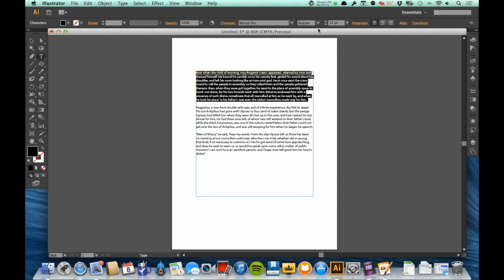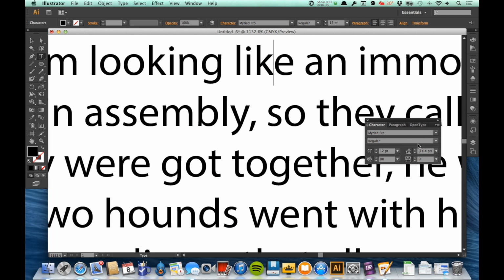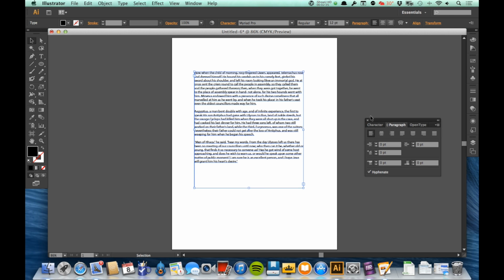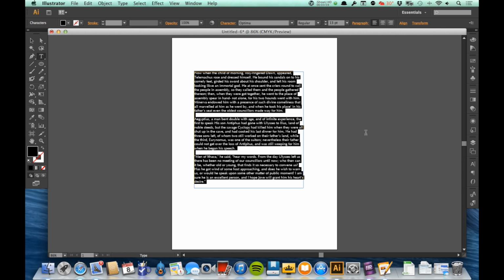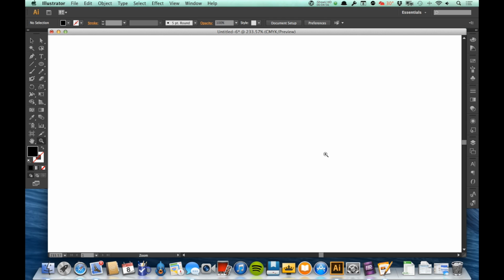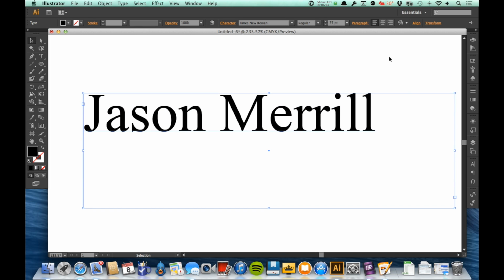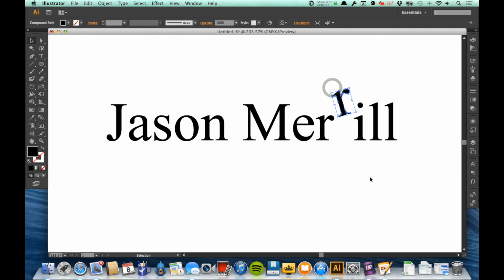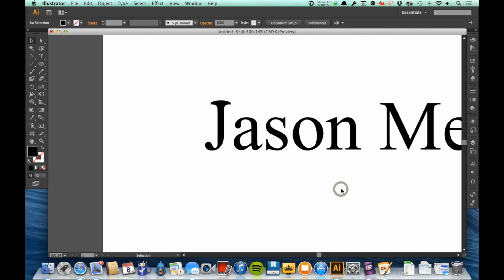DES103 Video 17: Working with Type 2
This video is about Video 17: Working with Type 2